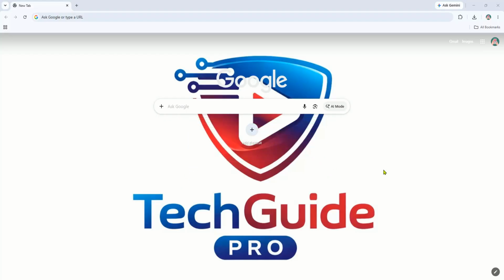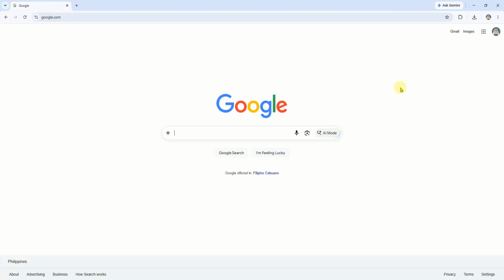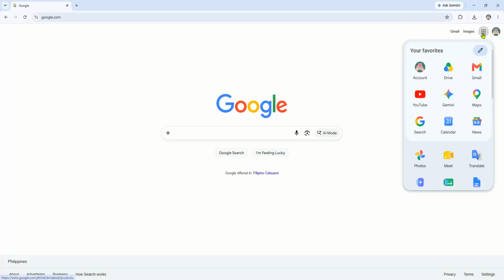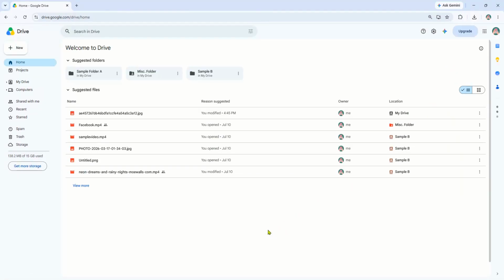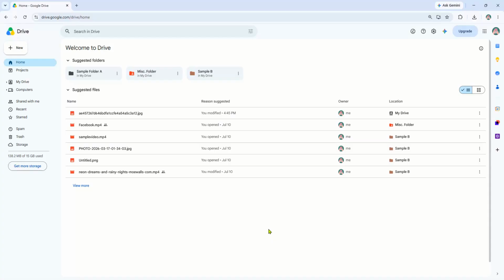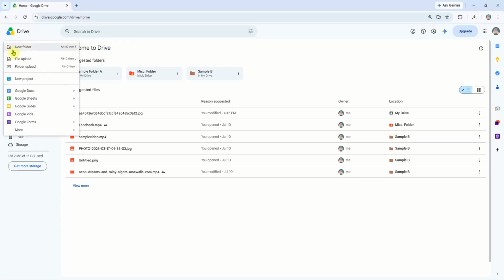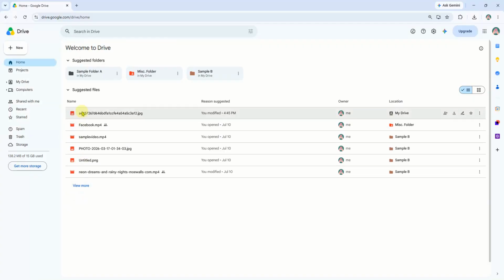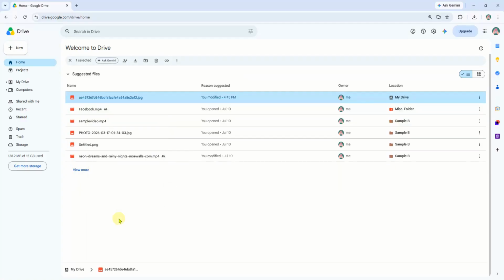How to Open Google Drive - Easy Guide 2026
Learn how to open Google Drive effortlessly.

This comprehensive tutorial will guide you through the simple steps to access Google Drive on your device. Whether you're using a computer, smartphone, or tablet, you'll discover how to navigate your Google Drive account, upload files, and share documents with ease. By the end of this video, you'll be equipped with the knowledge to utilize Google Drive for your storage and collaboration needs seamlessly.